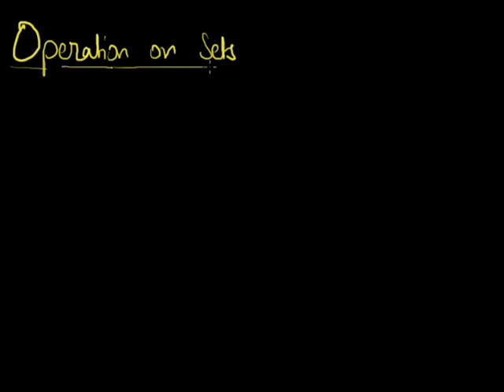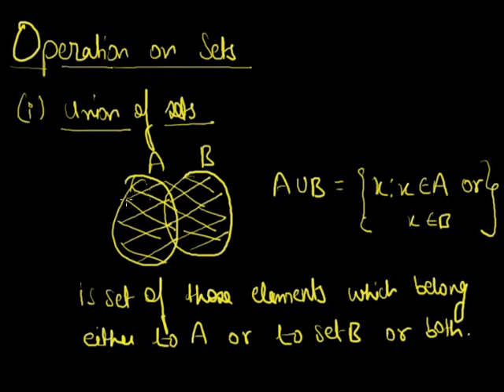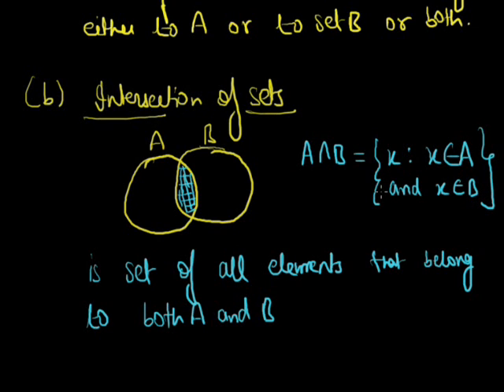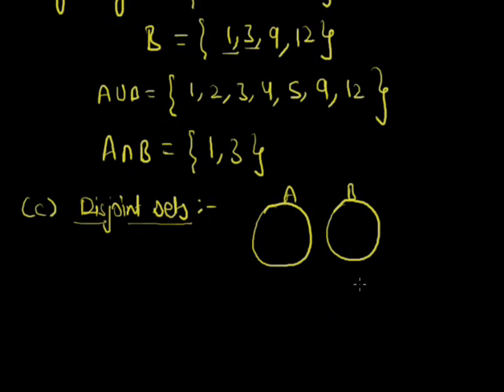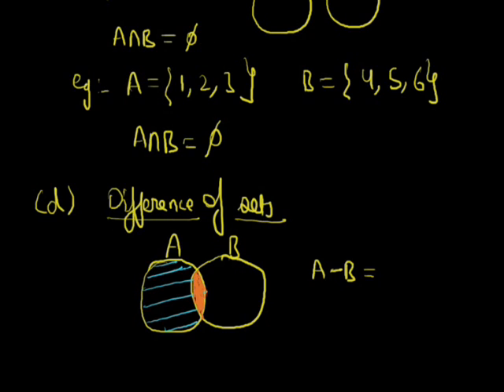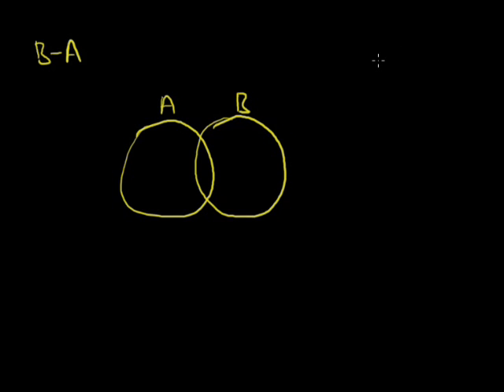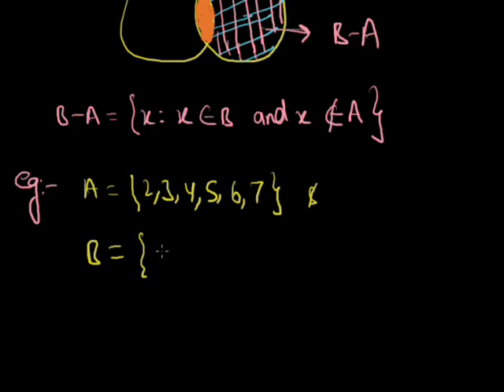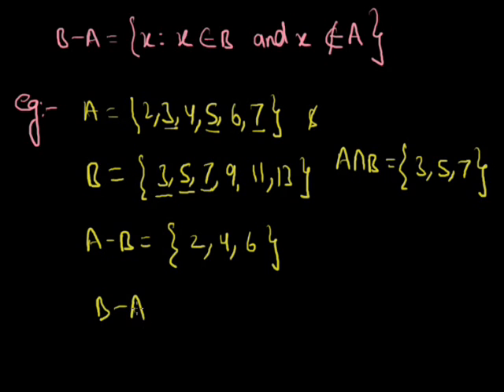Sets 003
Operation on sets grade IX+